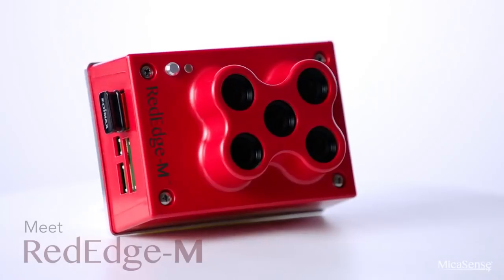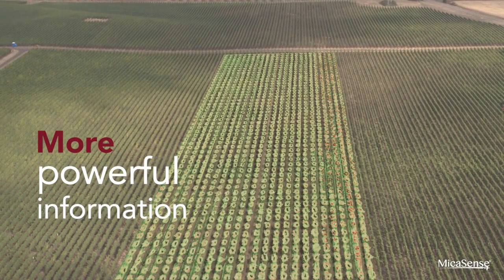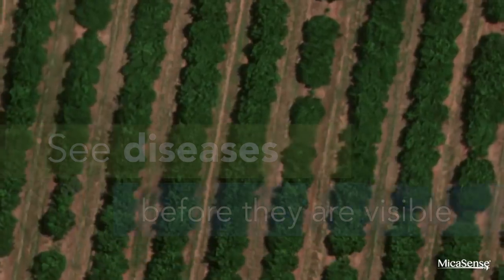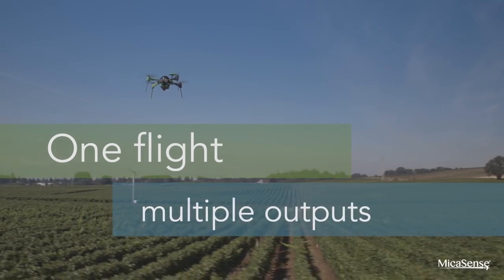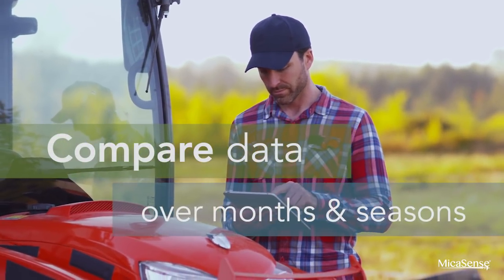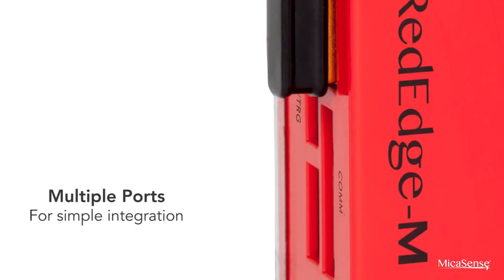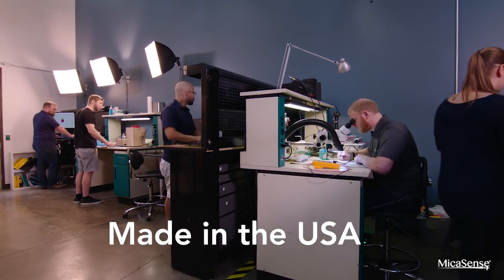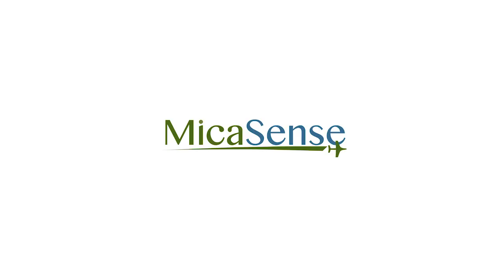Meet RedEdge-M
RedEdge-M is a professional multispectral sensor for agriculture. It captures both the spectral bands required for basic crop health indexes and additional bands to power further analytics. It gives you optimized GSD (resolution), a downwelling light sensor, a global shutter, RGB color images aligned with all bands, GigE Ethernet connectivity, removable Wi-Fi attachments, and platform-agnostic data and integration. All in a compact size that allows it to be used with a wide variety of unmanned aircraft systems.